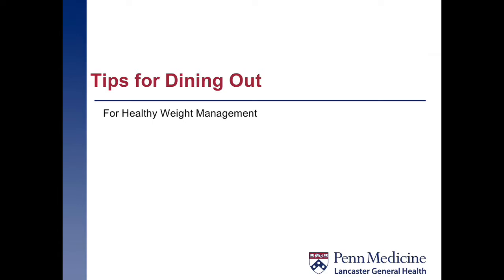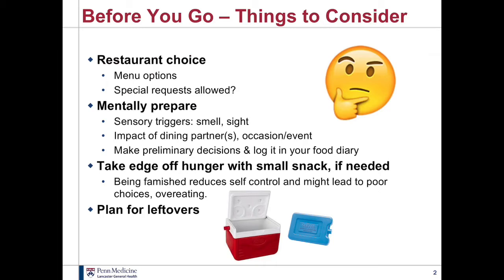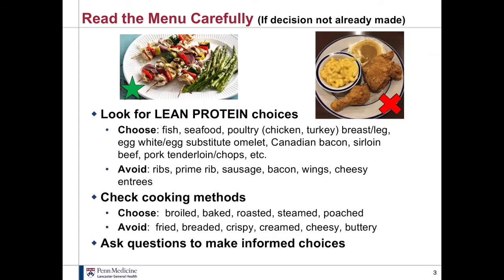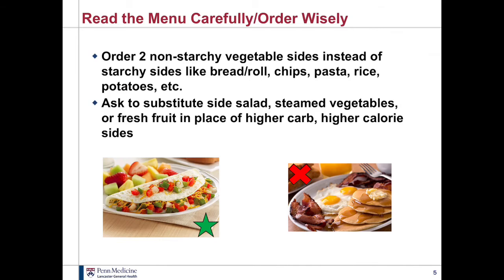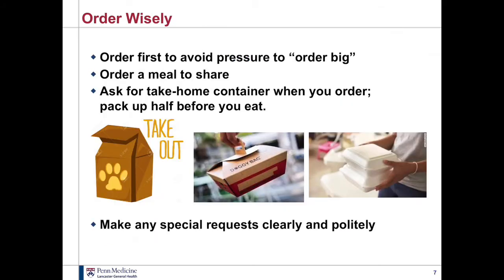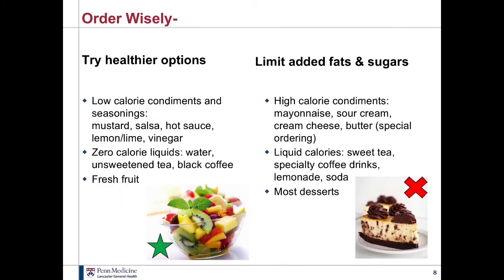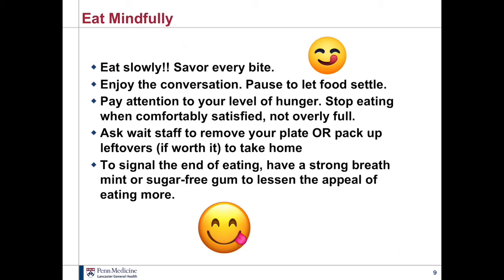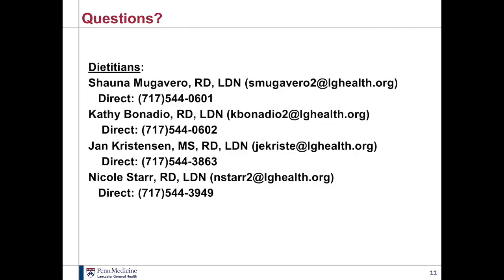Tips for Dining Out